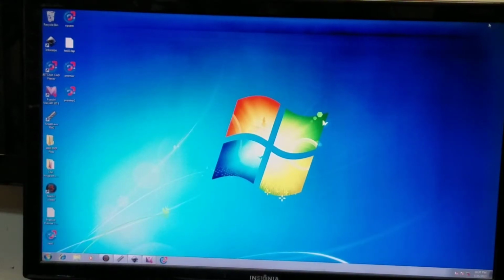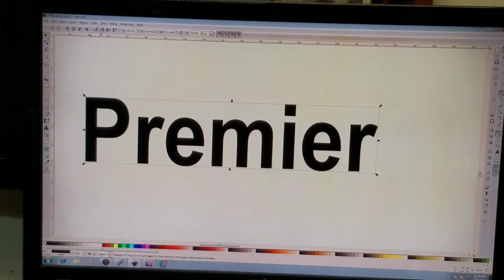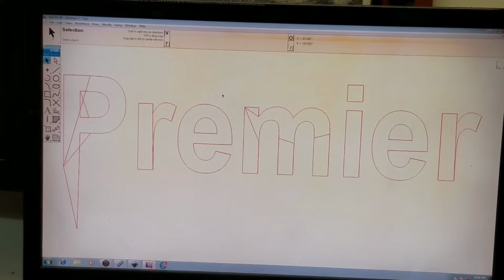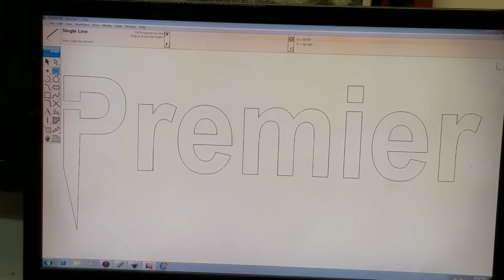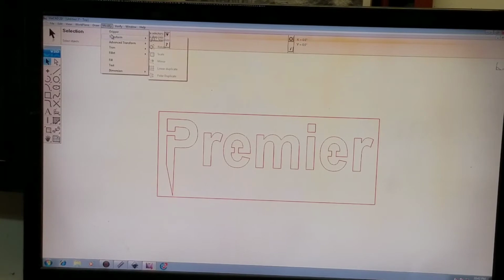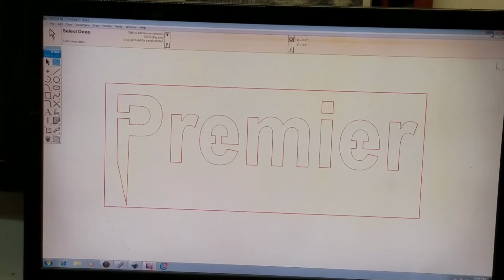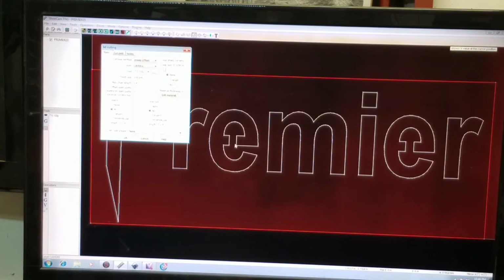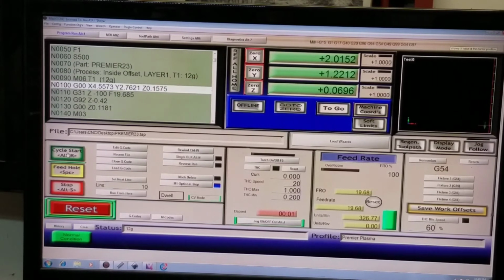Inkscape to cut tutorial